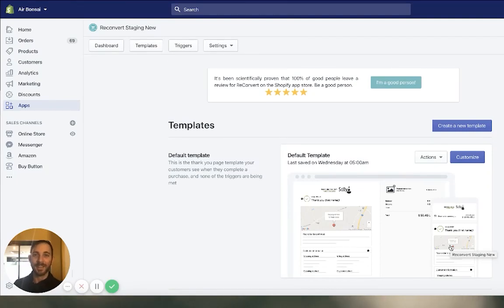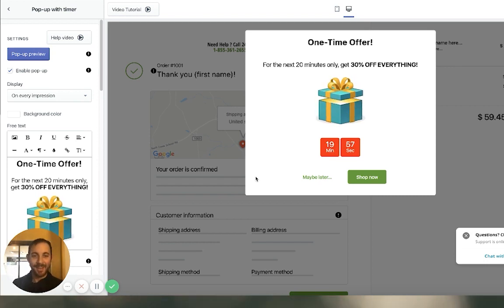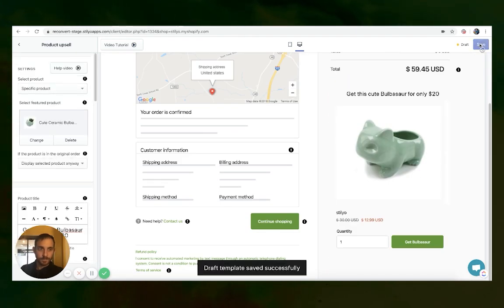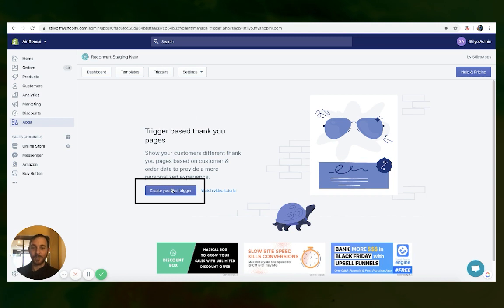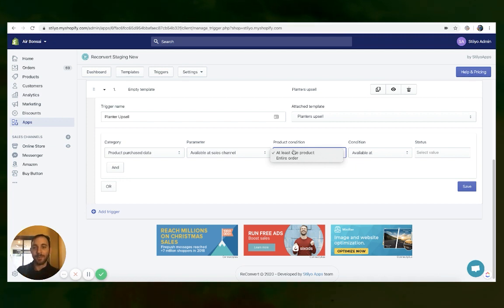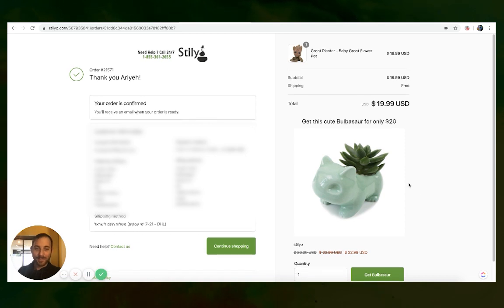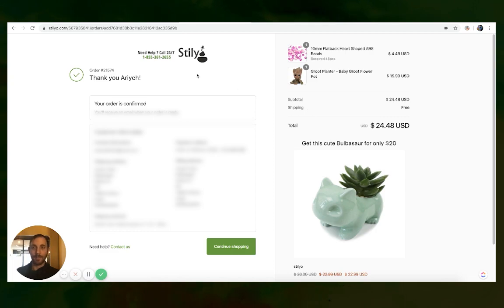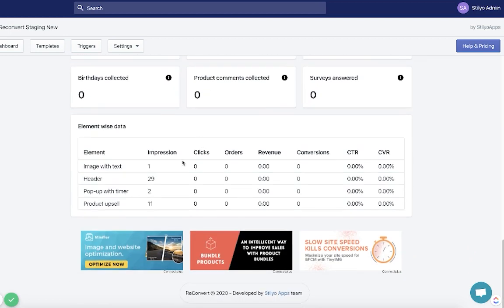How to Display Different Thank You Pages in Your Shopify Store Based on Customer/Order/Product Data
This is by far the biggest feature we've launched so far! So far you could only display one thank you page across all your store, no more! From now on you can display different thank you pages based on triggers!

Few examples of what you can do with this new feature:
- Display different thank you page & upsell based on the product purchased - specific products, types, collections, tags, price, vendor etc.
- Display specific offers based on the customer information - address, tags, number of order etc...
- Display different thank you page & upsell based on cart value.
- Display different thank you page based on order data - shipping method used, number of items, date & time, discount name & value, tags etc.
- Display a message for customers that just placed a high-risk order.
- Display different designs for different devices.
and you can use advanced and/or conditions to maximize your personalization!

And just in case your store runs on Shopify but you somehow live in a cave and don't know what ReConvert is, ReConvert is a simple & powerful drag and drop page builder plus a post purchase upsell for your Shopify order confirmation page (also known as the thank you page or the order status page).

- Encourage customers to share their order on social media or just ask them to follow you by linking to your social profiles.

The app is mobile-first and mobile optimized for maximum conversions and you have advanced analytics FOR EVERYTHING including impressions, clicks, click through rates (CTR), conversions, revenue generates, conversion rates (CVR), return on investment (ROI) etc. And all stats are per template and per widget, so you can always keep split testing and optimizing your thank you page results.

With over 650 5\5 reviews on the Shopify app store and used by over 10,000 active Shopify stores. We offer 24\7 customer support via live chat, phone, and email and integrate with powerful apps like Klaviyo, Mailchimp, Recomatic, Rebuy, Loox, Stamped.io, Judge.me, Rivyu, SMSbumo, Pushowl and more!

Great alternative to external services like: Great replacement for ClickFunnels (Click Funnels), Bold Cashier, Carthook, Sweet Upsell, VITALS, Checkout X, Hatchful, InterCart, Upsell Bundles, Upsell System, Ultimate Upsell, Magebird, Discounted Upsells, Upsell X & Zipify one click upsell, AfterSell, Excite, Honeycomb etc...